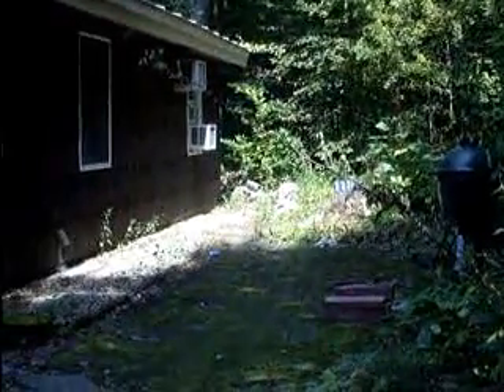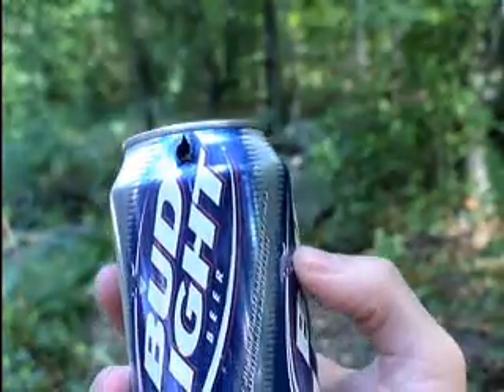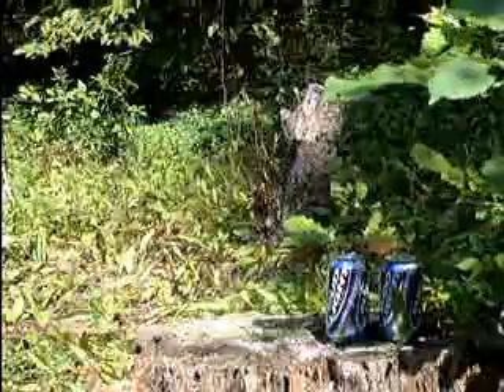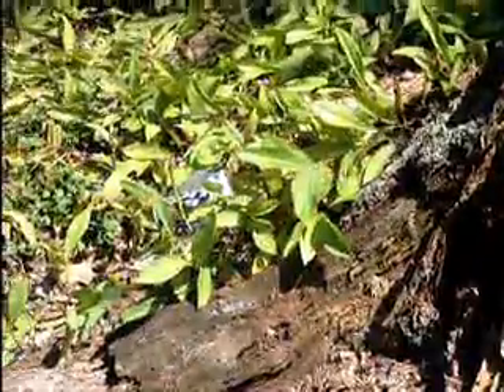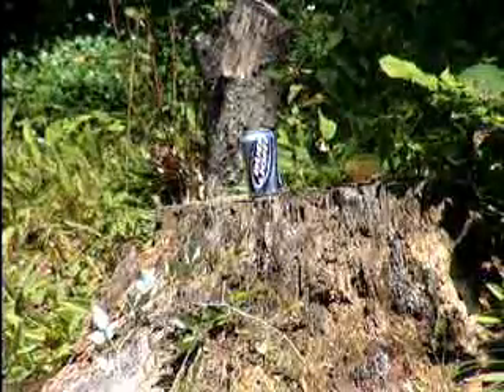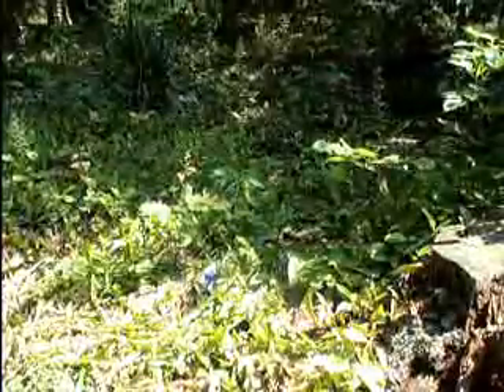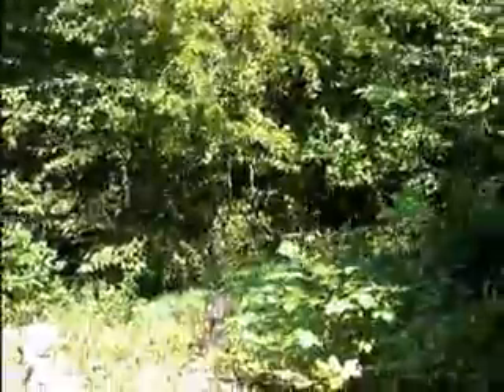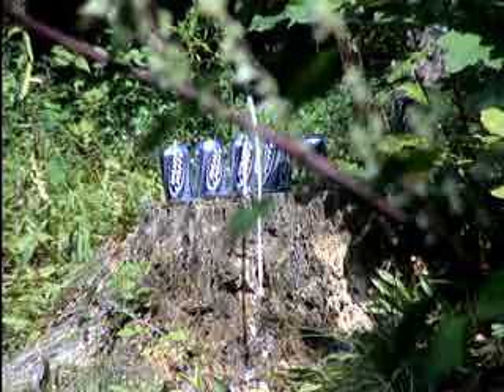Beer Cans and a Pellet Gun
My first video, for starters, I am not a hick. Believe me, I'm not. I used a crappy, borrowed .22 pellet gun and a bag of basmati rice on a piano stool to keep it perfectly still.

Do not play with real guns, pellet guns, etc. if you do use them, use them safely.